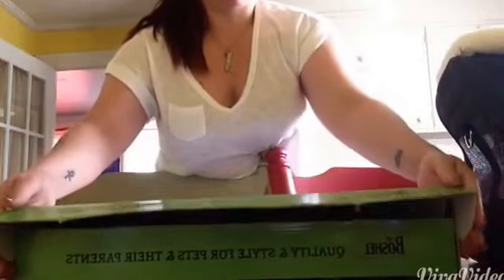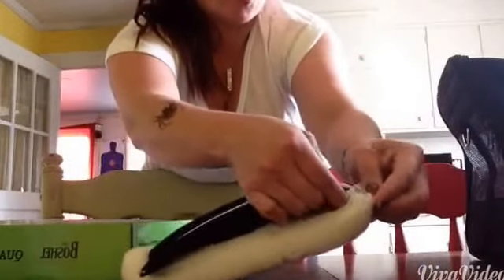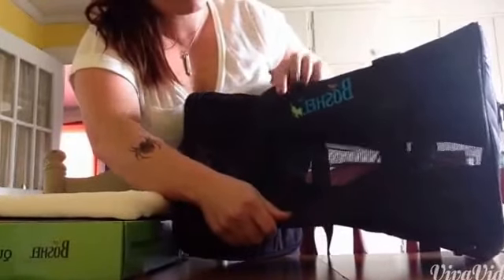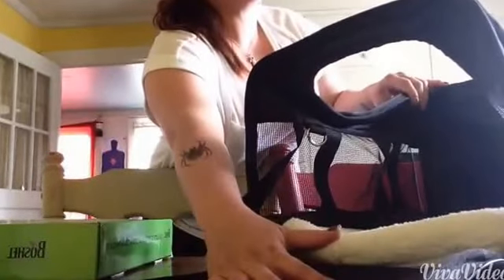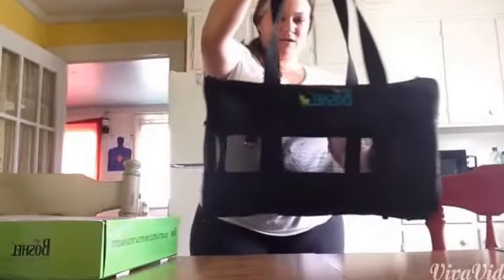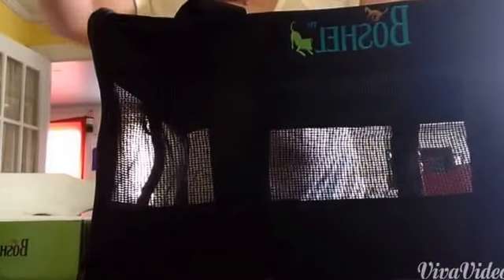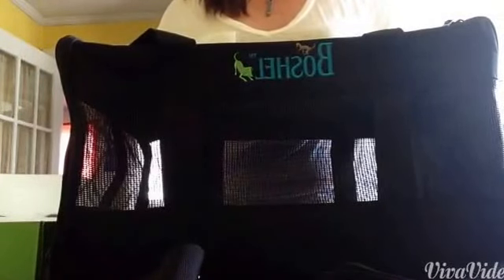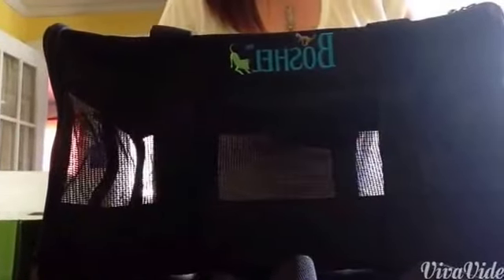Boshel Pet Carrier Review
Product Review of the small/ medium Boshel Pet Carrier- Sold on Amazon